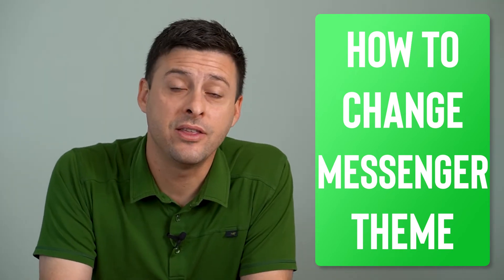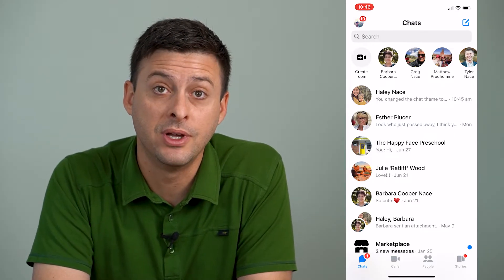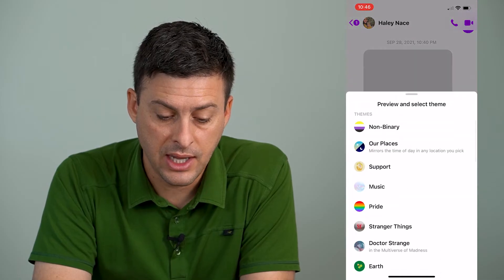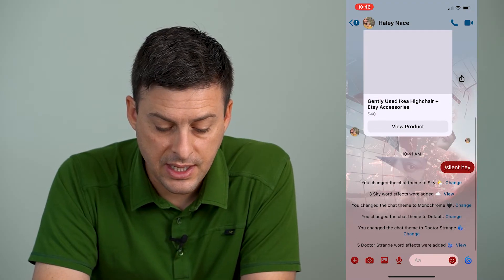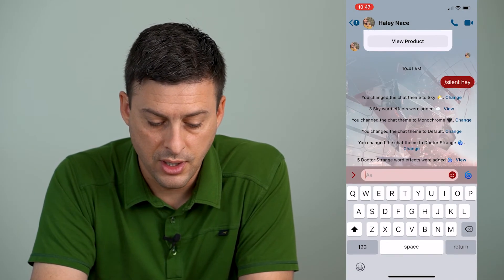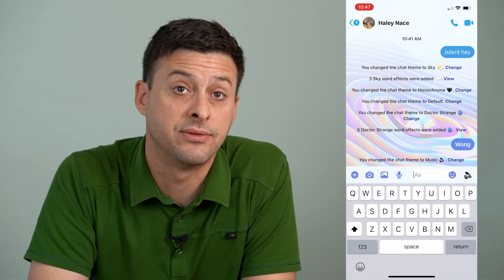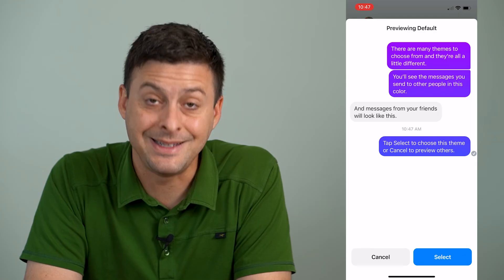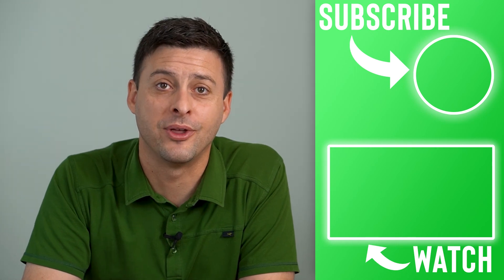How To Change Messenger Theme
Let's change the Facebook Messenger theme for any one of your chats on iPhone or Android.